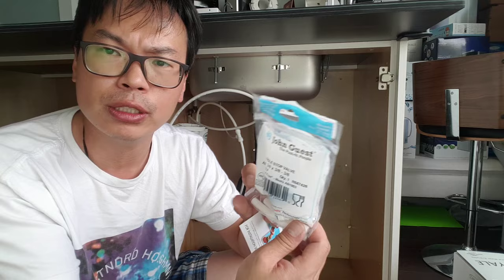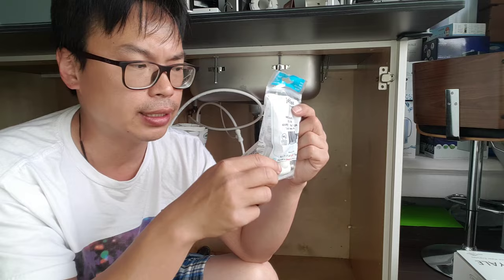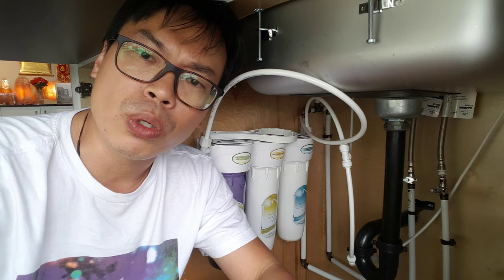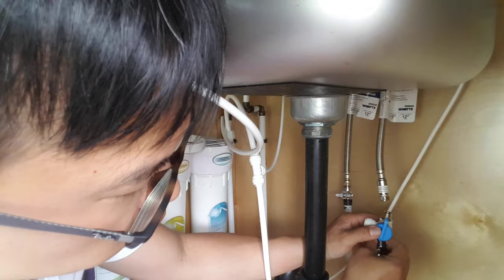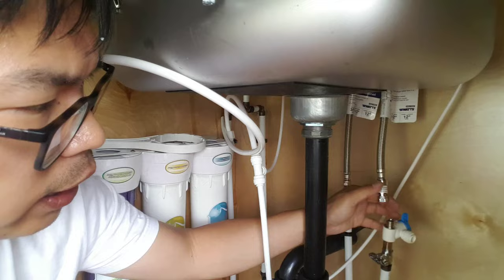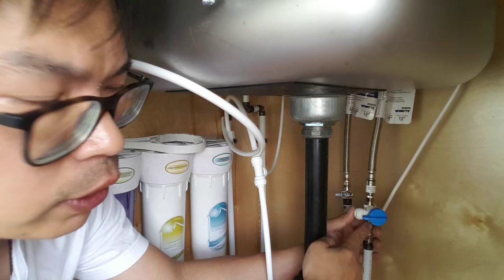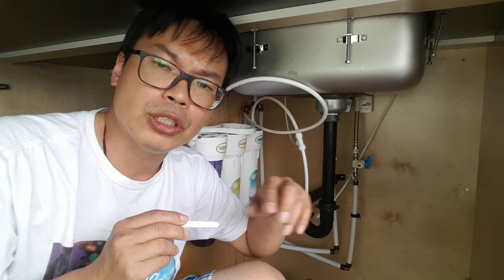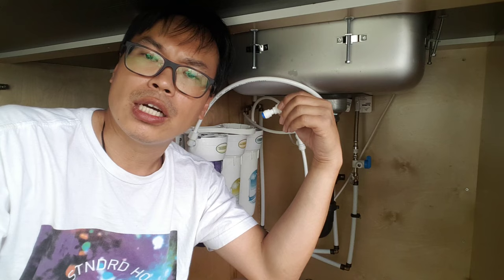Chanson MAX Installation with JohnGuest water Diverter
How to Install the JohnGuest water Diverter or Angle Stop Valve provided by with the purchase from Chanson water Canada MAX, ROYALE ionizers, and some items it is not included in the Miracle and Violet ionizer

Chanson Water Canada has been in Canada Since 2010. And we know our ERW, ionized Hydrogen, Hydroxy water. Our time is PST, not EST as we need to sleep here. Sleep is important, and the water will only keep you going to the bathroom at night. So it is not the Miracle water the others claim. We keep it real here at Chanson Water Canada.